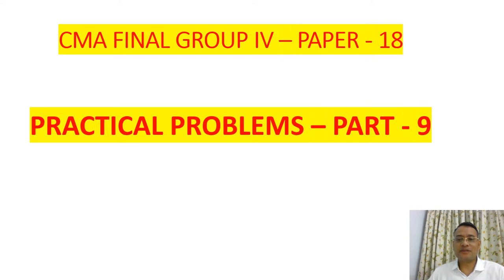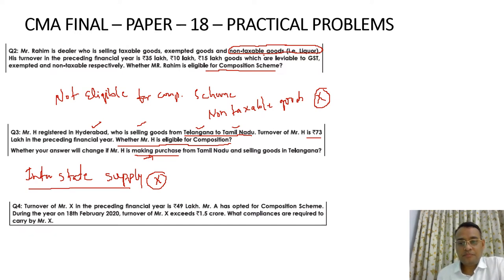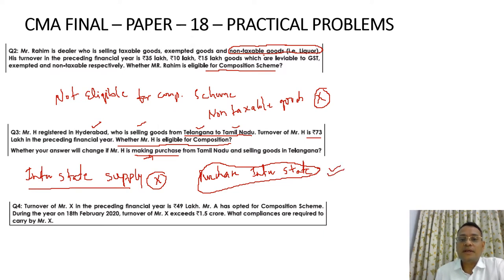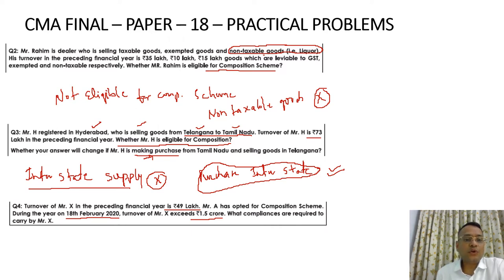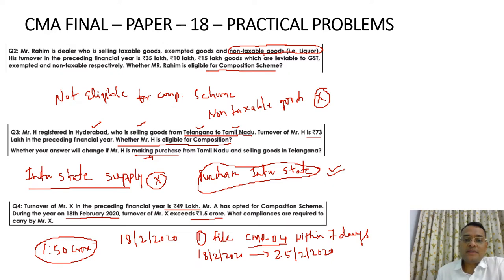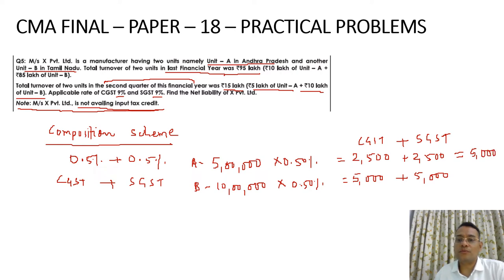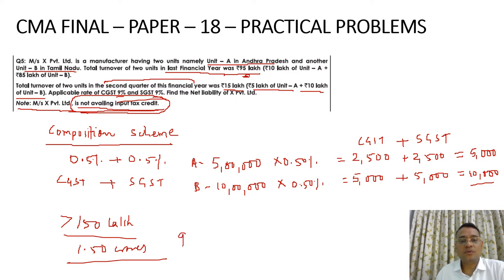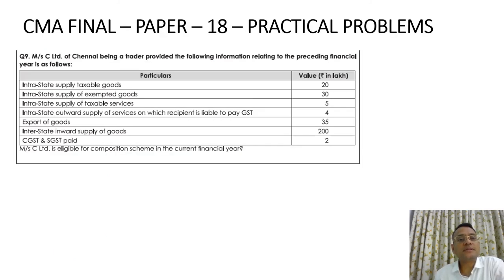PRACTICAL - PROBLEMS - PART - 9 - CMA - FINAL - GROUP - IV - PAPER - 18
This video would help the students to understand the concept of Indirect Tax Laws and solve the practical problems. This would also help the students to prepare for the exams.